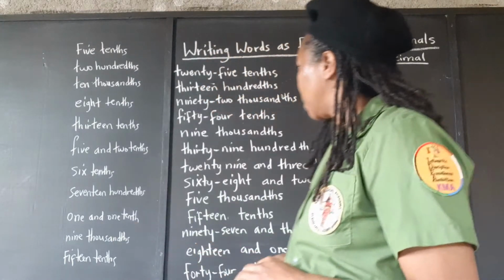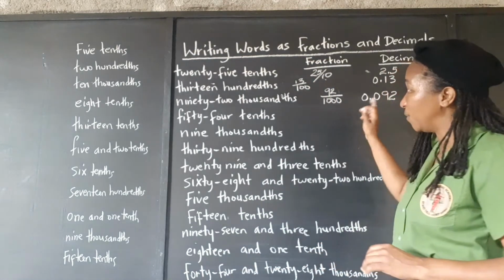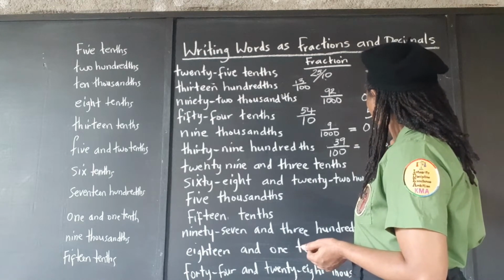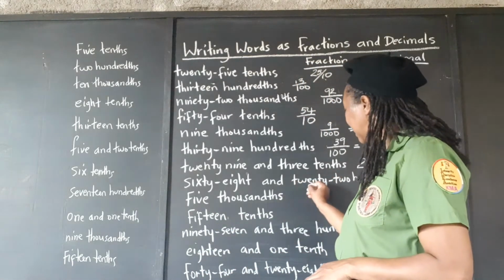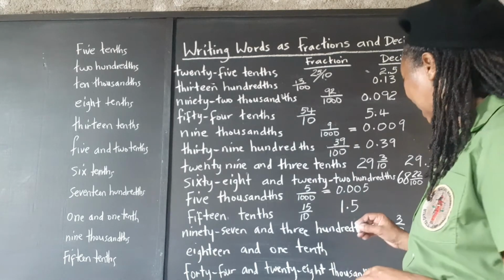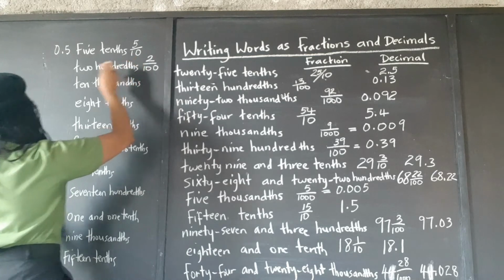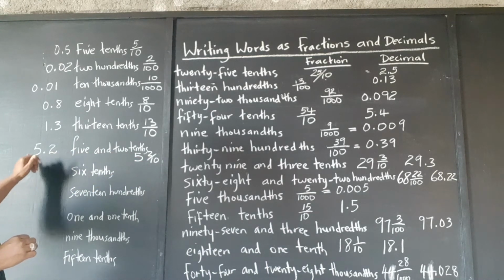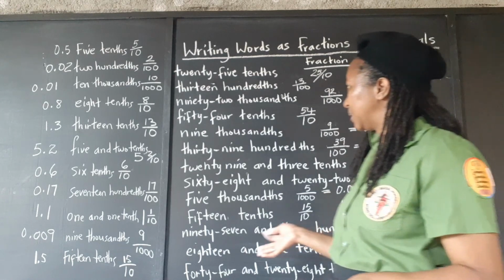PEP Maths: Decimals: How to Write Decimals as Fractions and Words. Grade 4 Mathematics. Primary Exit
This video provides a clear and detailed explanation of the PEP Maths topic of how to write decimals as fractions, with the aim of helping Jamaican students sitting the Primary Exit Profile PEP Exams to master the topic and achieve full proficiency in the Ability Test, Performance Task and Curriculum Based Test. This Math tutorial explains how to write decimals as fractions and words.

You are welcome to interact with Kamau on social media at:

Facebook: Kamau A N Mahakoe; also Kamau Mahakoe

Kamau's Facebook Pages:

Kamau Mahakoe
Get "The Student's Master Plan" here:

Get the "I Understand Graphs" workbook series here:

Get "The Garveyite Workbook" series here:

Find Kamau's books on Amazon.com here:

· Spotty Dopey

· Landed Gentry

· Teacher, Teacher

· Mother, Mother